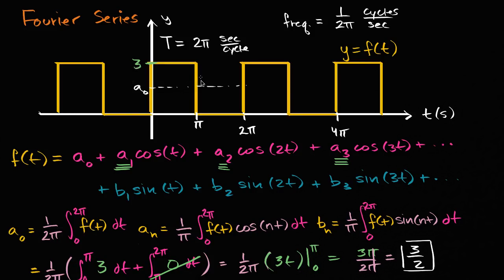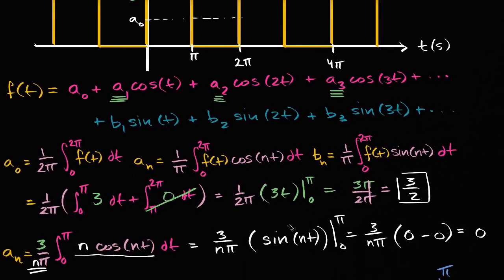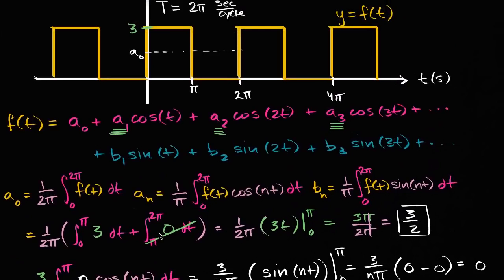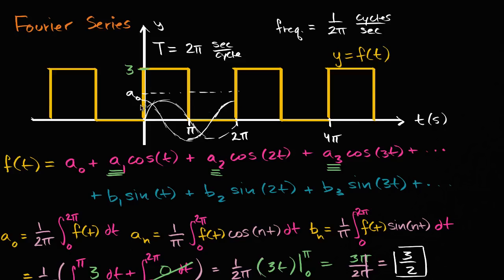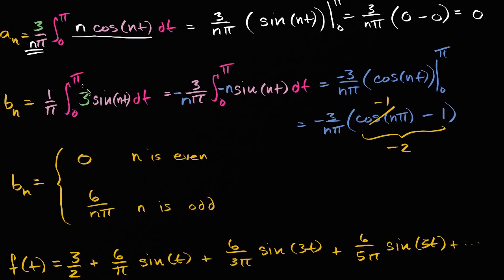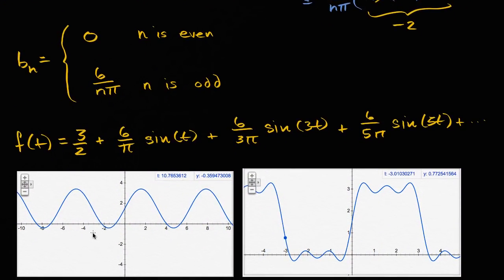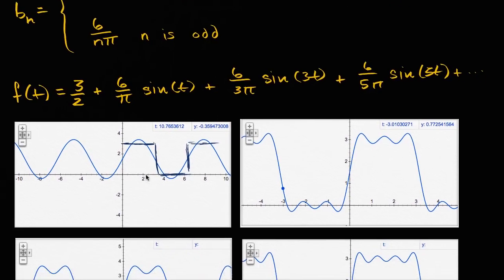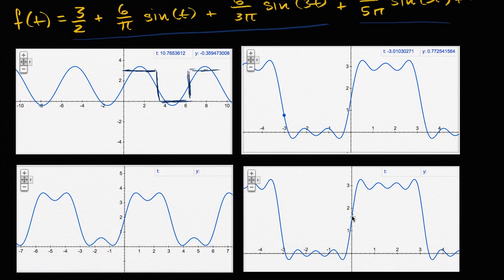Visualizing Fourier expansion of square wave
Visualizing the Fourier expansion of square wave. A square wave can be approximated by adding odd harmonics of a sine wave.